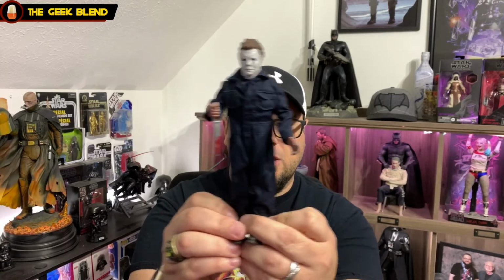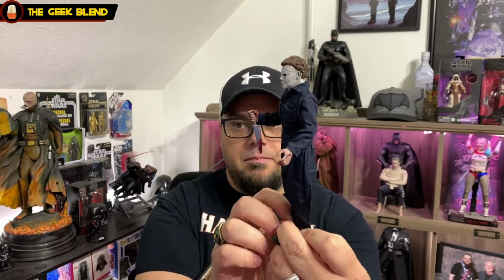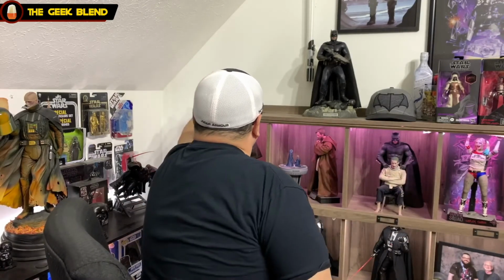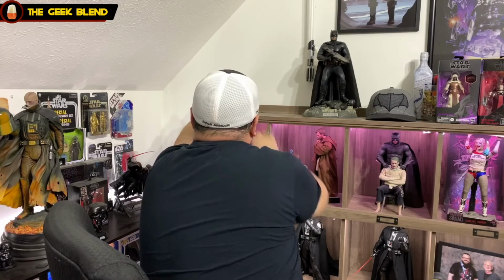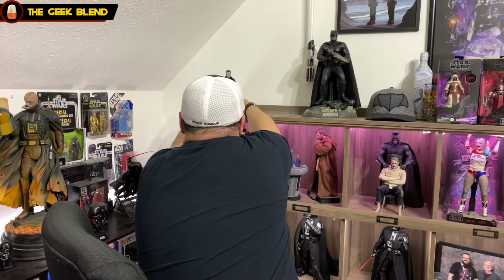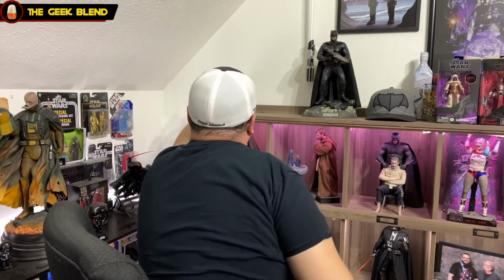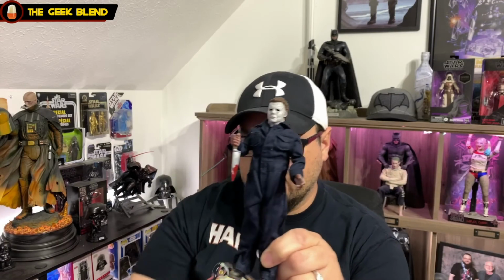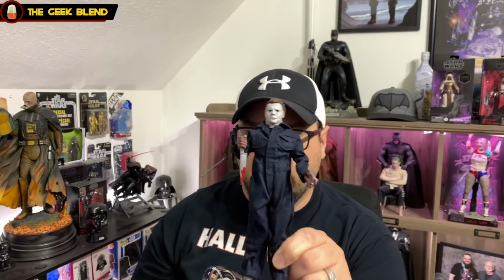31DOH UNBOXING: NECA 6" MICHAEL MYERS FROM HALLOWEEN 2018!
Make sure to leave a like on the video, it really helps us out. And we'd really appreciate it if you would be so kind to share the video and channel.

Thank you to my Patrons, I appreciate you guys!
Debbie Hedges
John Harris
Lt Krunch

Spooky Outro Music:
80s Horror Synthwave - Slasher